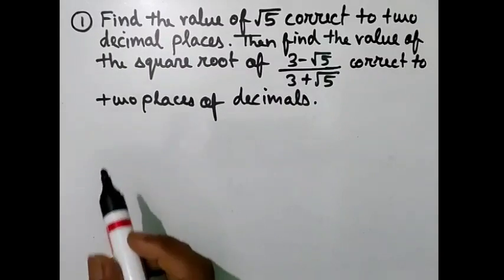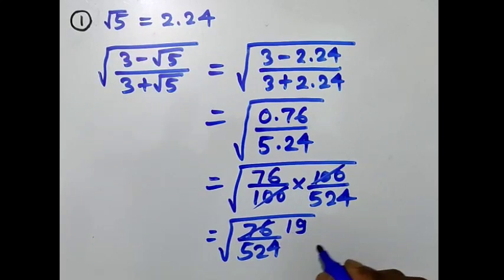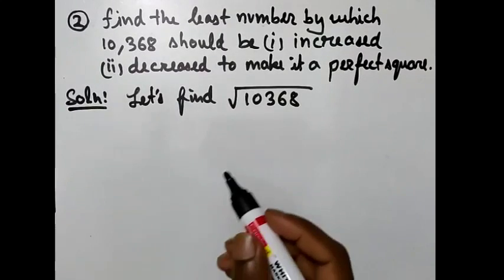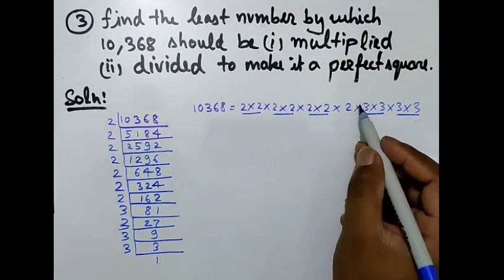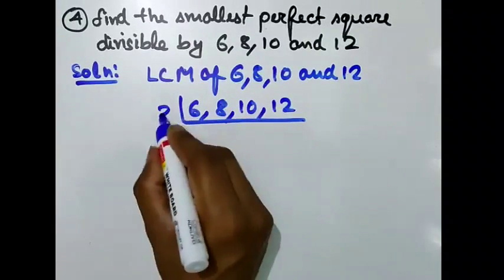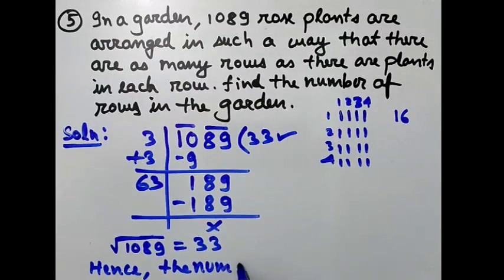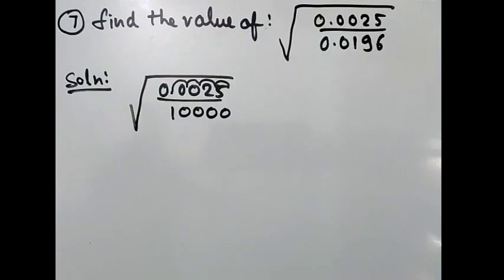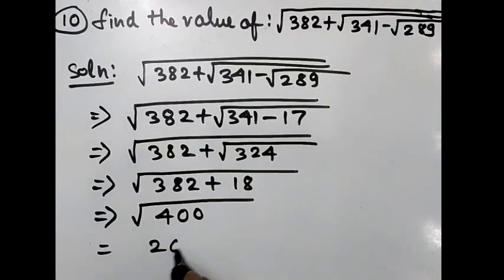Problems on square and square roots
solved example on square and square roots